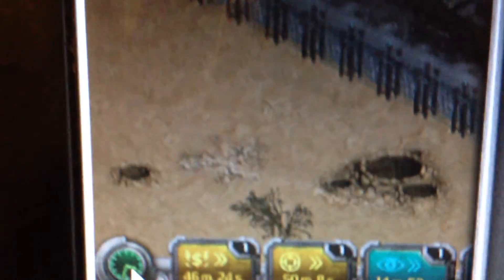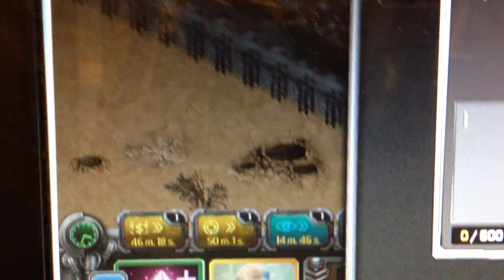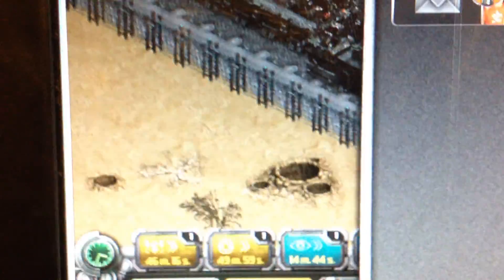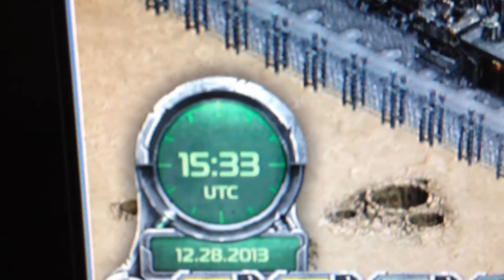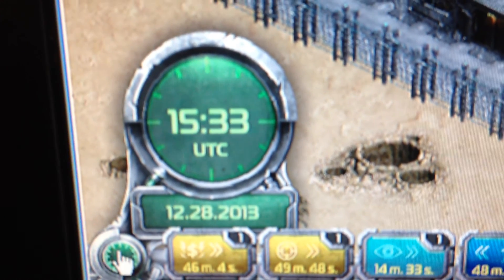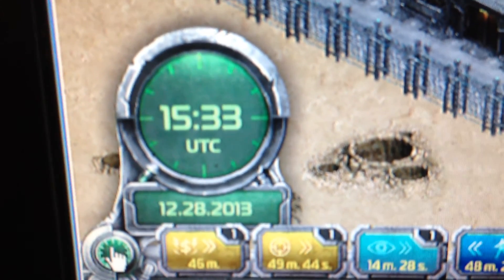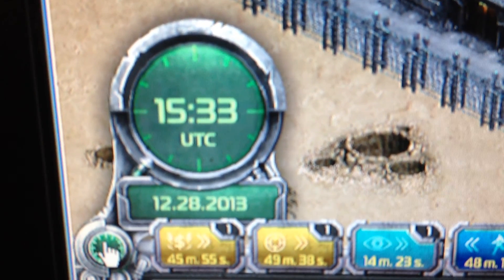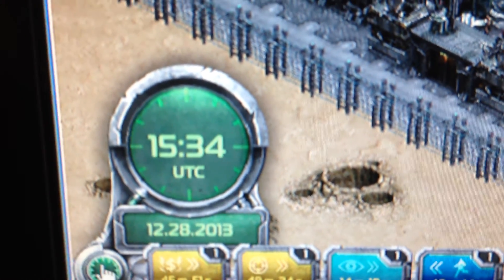How To Read Mail In The Game